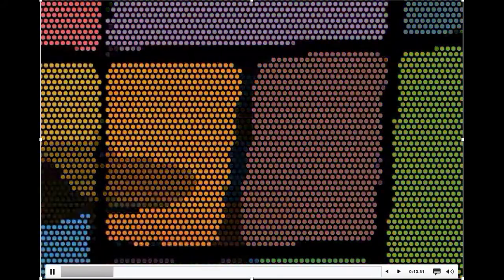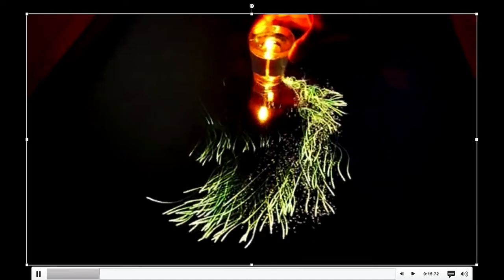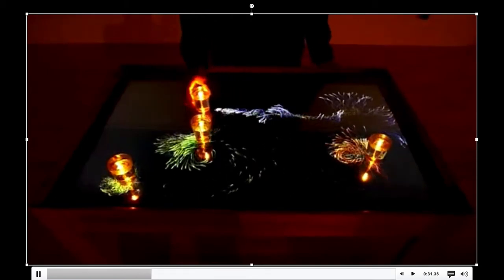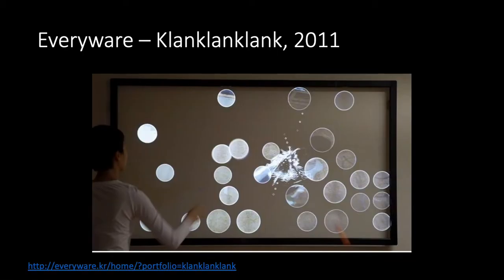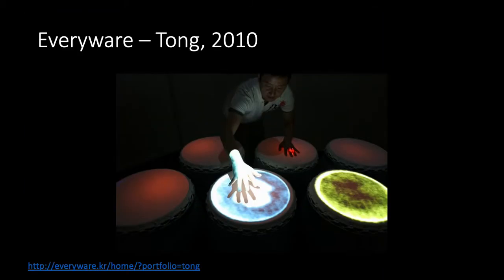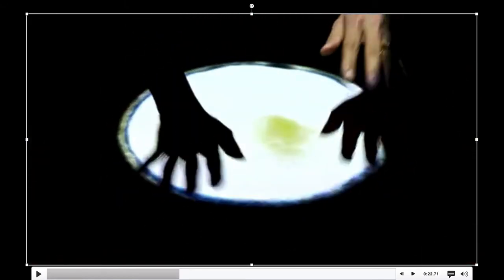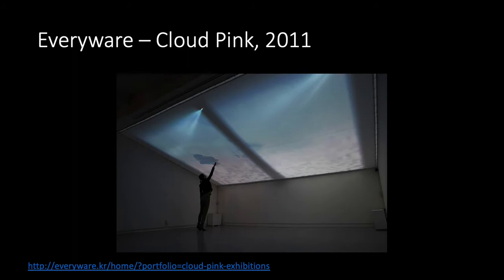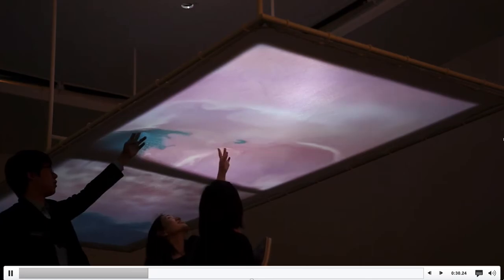Everyware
Lecture on the new media collective Everyware.